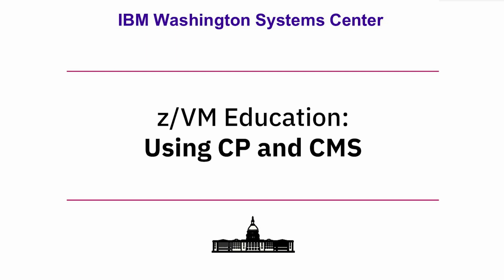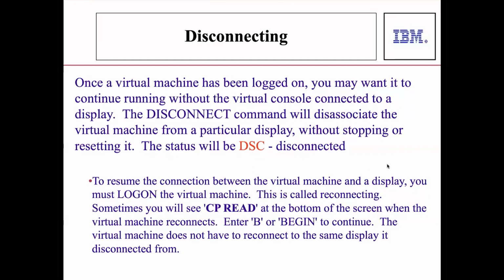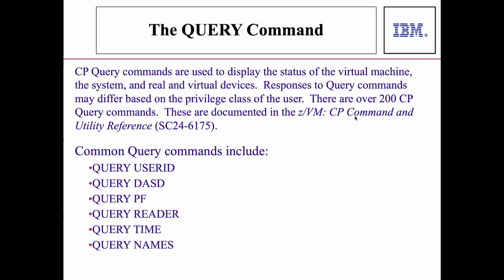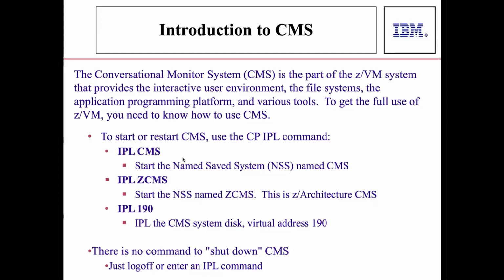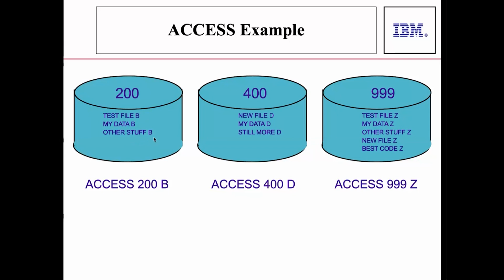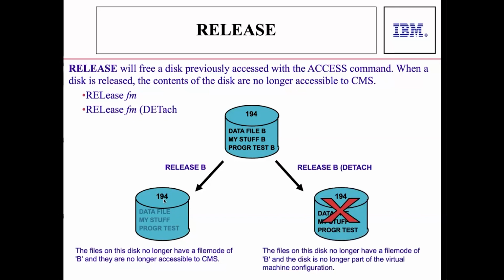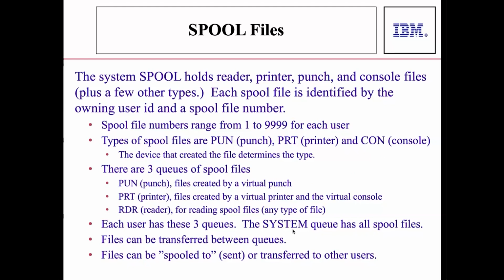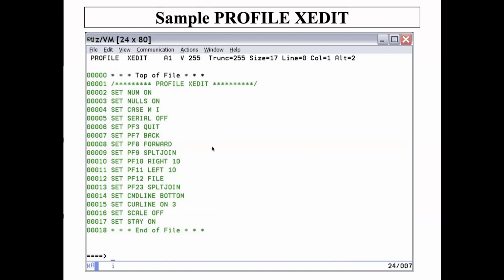z/VM Education: Using CP and CMS [Crash Course Series]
Learn some basics of using z/VM.  This video is great for those that are new to the platform, but even z/VM pros may learn something new.  This video discusses how to log in, goes over some basic CP and CMS commands (including fundamental file manipulation commands), and concludes with a tutorial on the XEDIT editor.

Chapters:
0:00 - Introduction
1:57 - Agenda
2:13 - Logging On
7:52 - Status Area
11:11 - Disconnecting
13:51 - CP Commands
18:28 - User Classes
22:04 - QUERY Command
23:15 - DEFINE and SET Commands
25:40 - LINK Command
33:04 - CMS Commands
36:36 - Getting HELP
38:24 - The CMS File System
42:20 - ACCESS Command
50:39 - Listing CMS Files - LISTFILE Command
52:57 - Listing CMS Files - FILELIST Command
54:06 - RELEASE Command
55:39 - VMLINK Command
57:56 - COPYFILE Command
58:51 - RENAME Command
59:26 - ERASE Command
1:00:32 - The Shared File System (SFS)
1:02:38 - DIRLIST Command
1:03:57 - SPOOL Files
1:06:30 - RDRLIST Command
1:07:39 - XEDIT Editor
1:16:19 - Outro